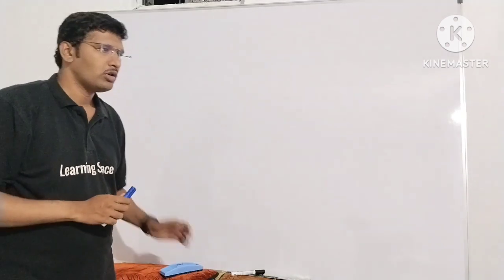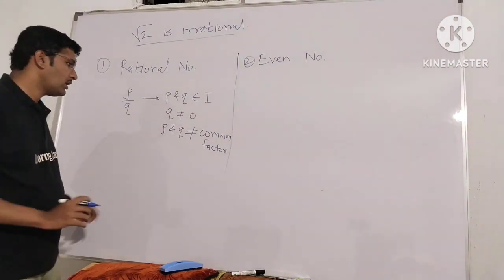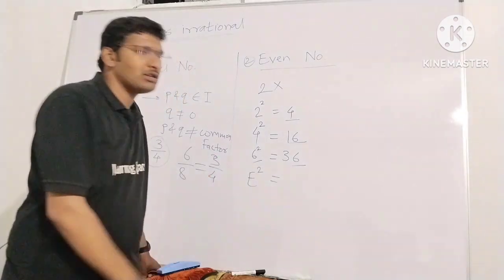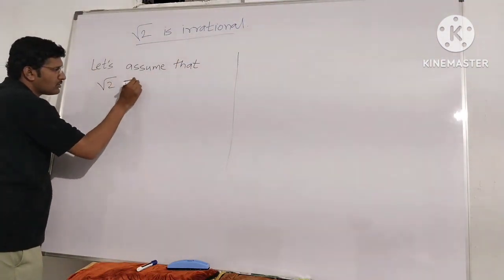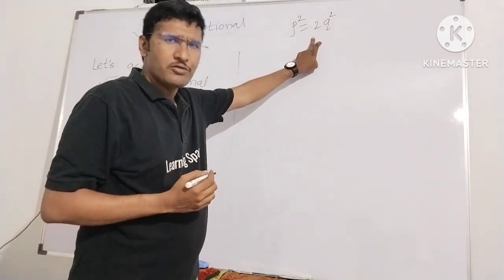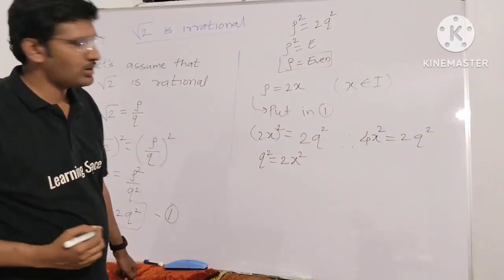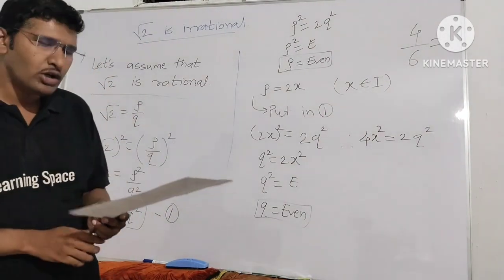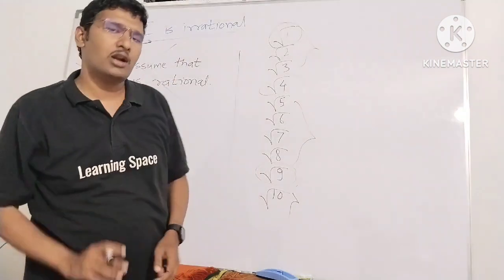The Proof Behind √2: Why It's an Irrational Number?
Description:

In this video, we dive deep into the mathematical proof that √2 is an irrational number. Whether you're a teacher looking to strengthen your teaching methods or a student seeking to understand this fundamental concept, this step-by-step guide is perfect for you.

We start with the basics, breaking down each part of the proof, and explore why √2 cannot be expressed as a simple fraction. This proof is essential for understanding the nature of irrational numbers, and we'll make it easy and accessible for everyone.

🔍 What You'll Learn:
- The definition of irrational numbers
- A detailed proof showing why √2 is irrational
- Tips and tricks to help remember the proof

Whether you're preparing for an exam or teaching this concept to others, this video will provide you with the tools you need to succeed.